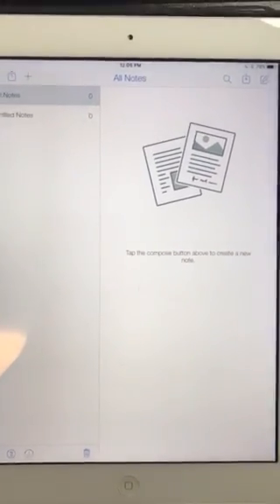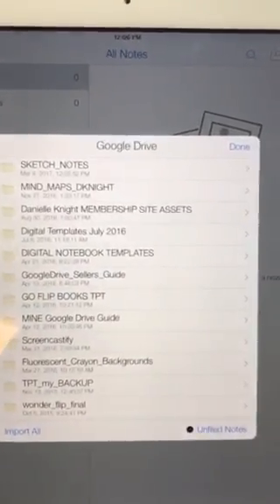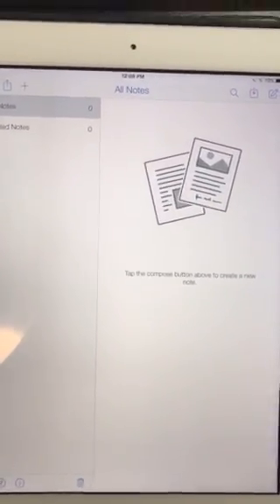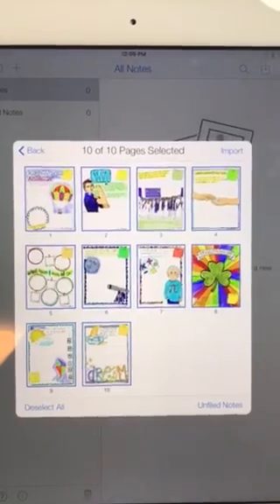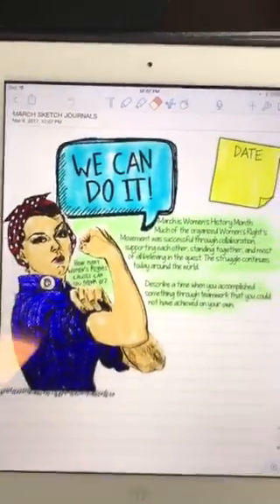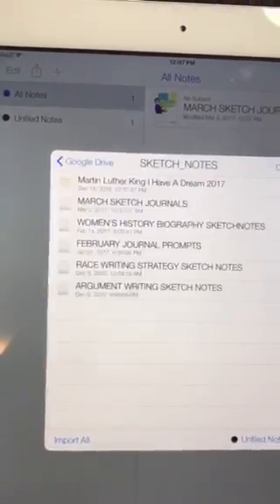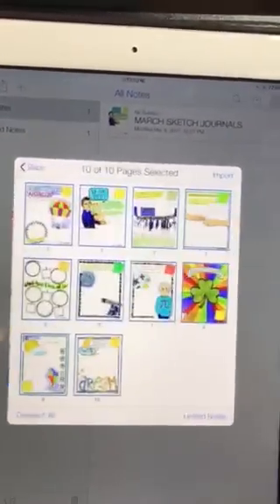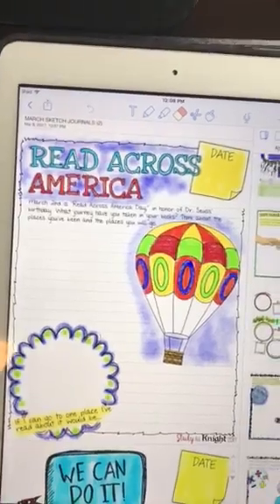Teacher Tutorial on How to Upload From Google Drive to Notability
Teacher Tutorial on how to Upload from Google Drive to Notability, by Danielle Knight. Study All Knight